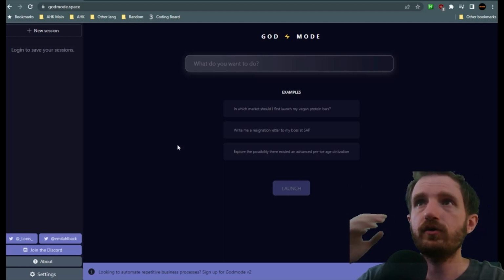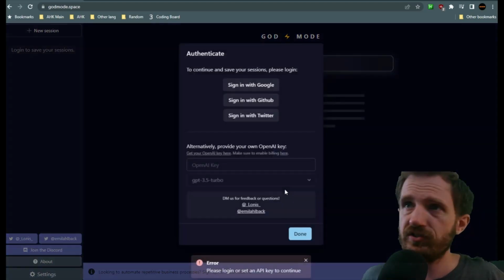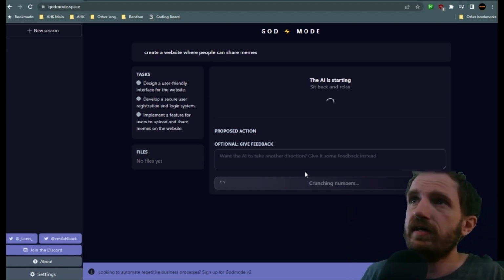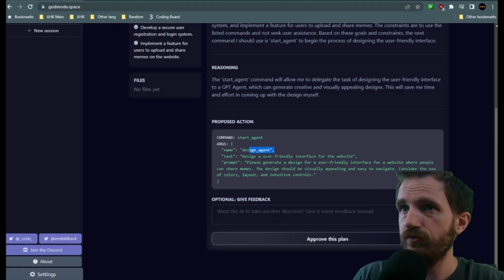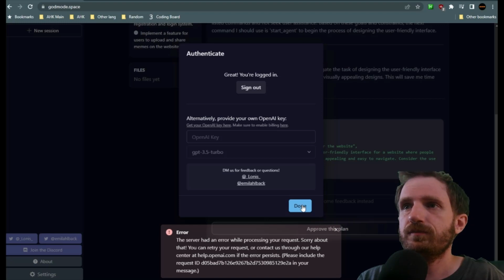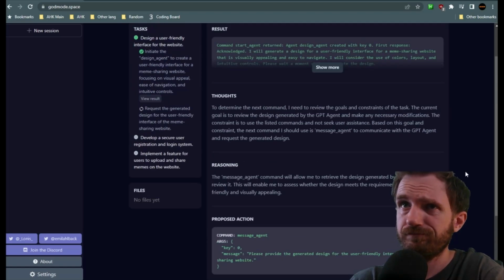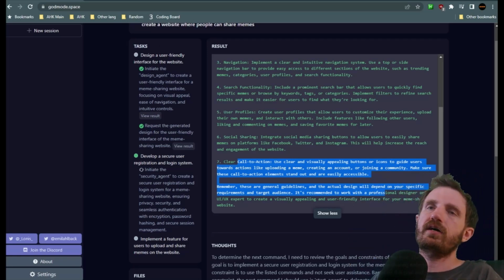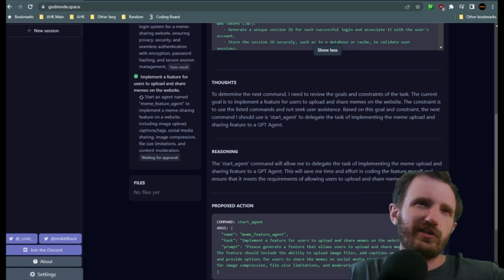Unleashing ChatGPT's Ultimate Power: Unlocking God Mode!